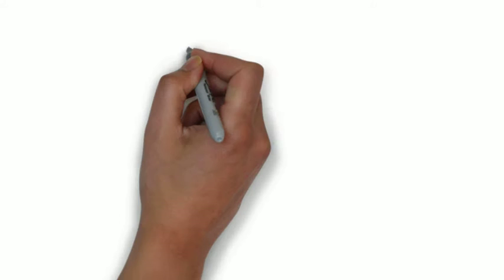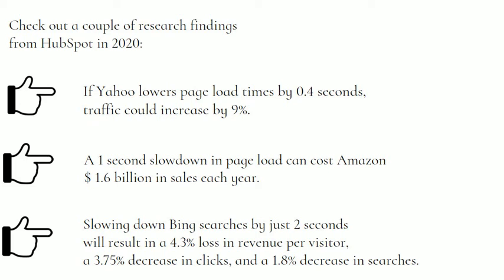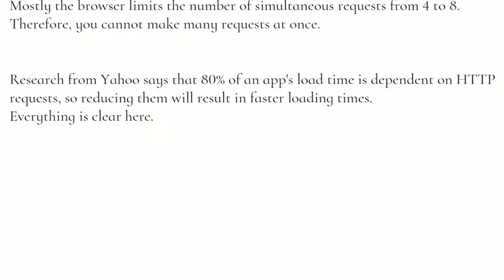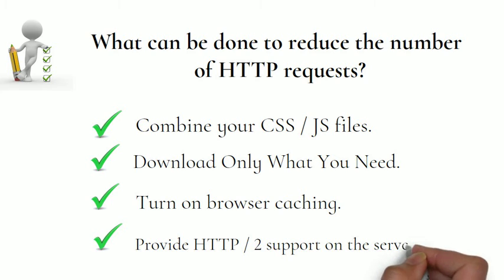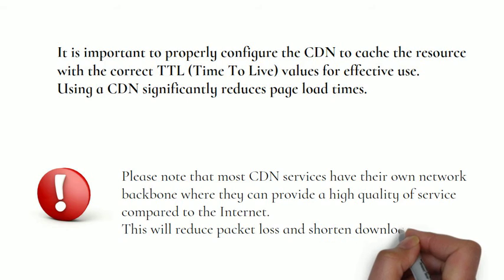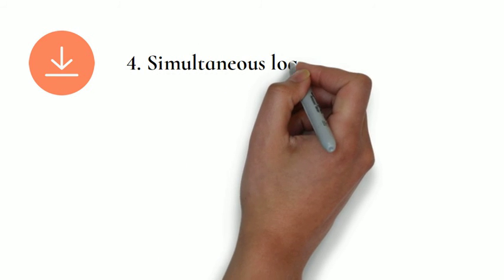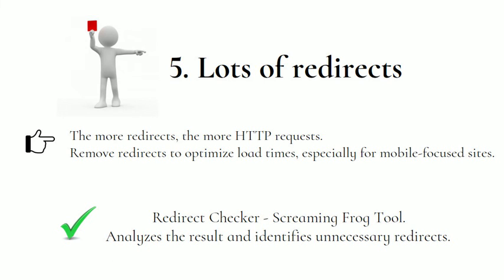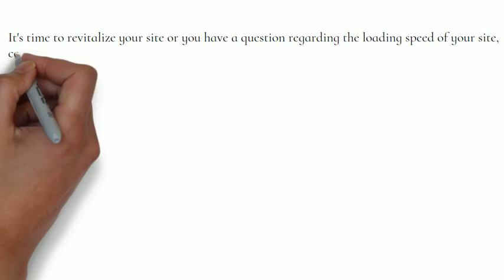5 main reasons why the site slows down and how to fix them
We will tell you in figures how the website loading speed affects the income, as well as what are the reasons for slow work and how to eliminate them.